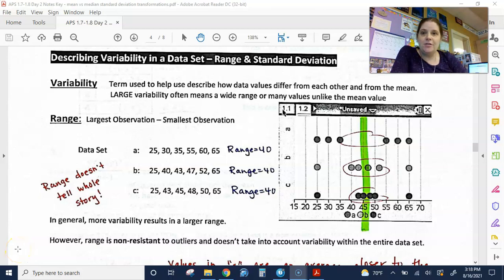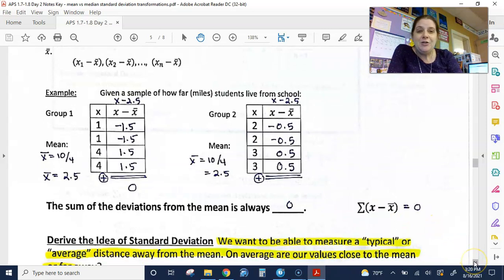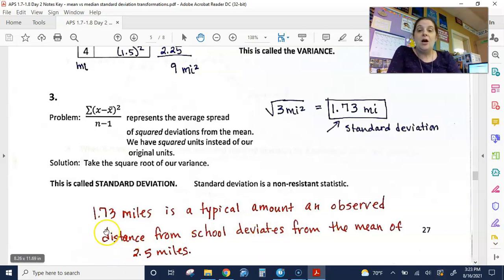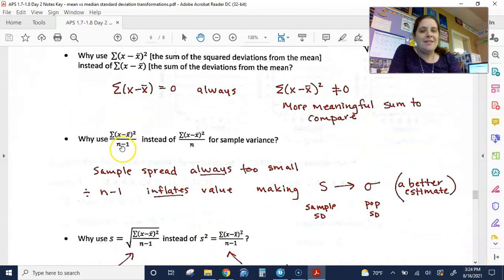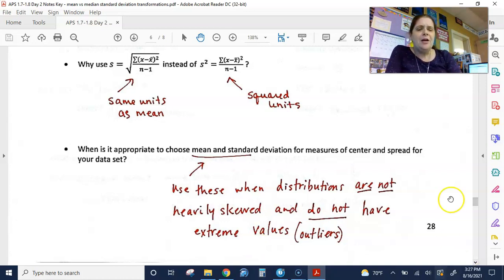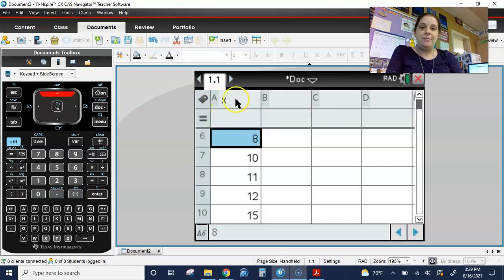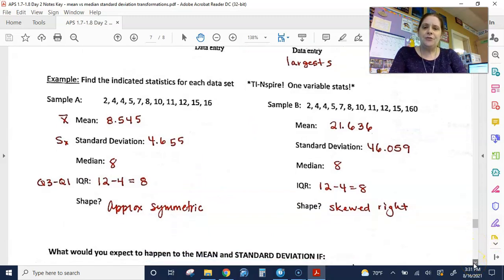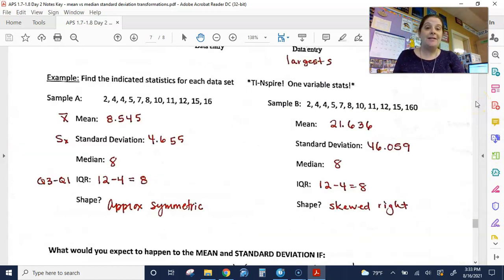Topic 1.7-1.8 Standard Deviation